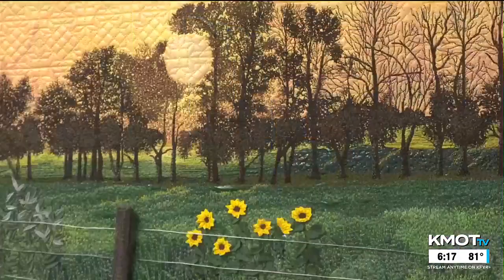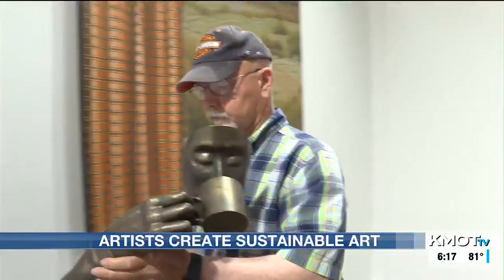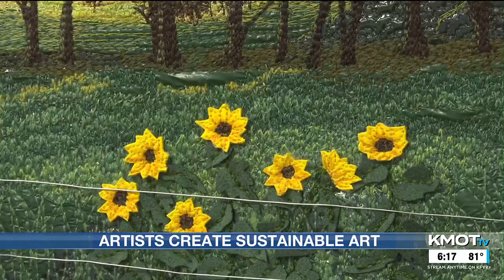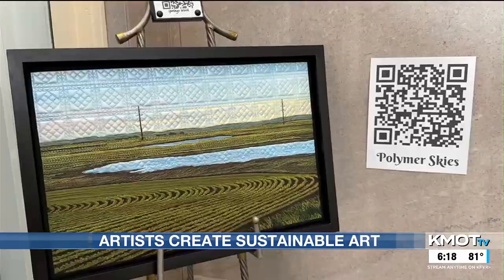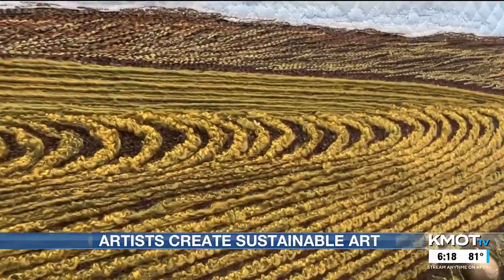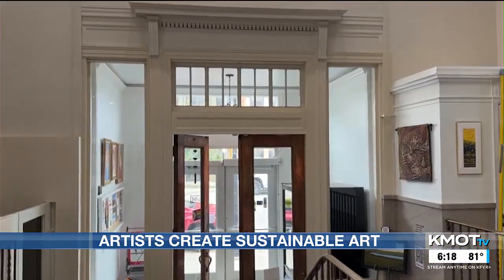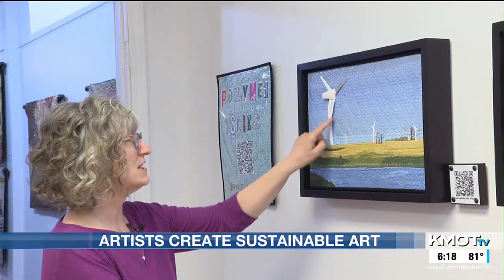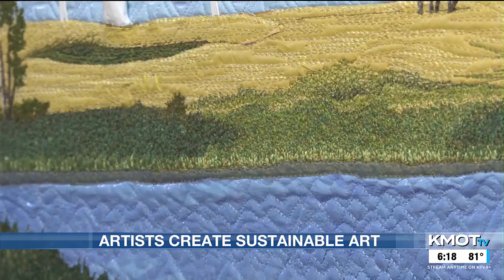Minot artists turns scraps into treasure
Local artists create sustainable art through scrap metal and single-used plastic.